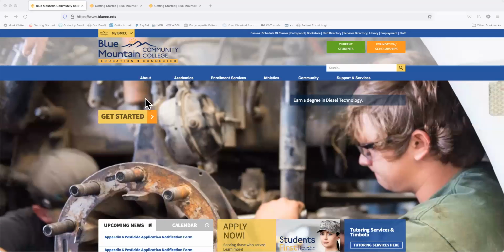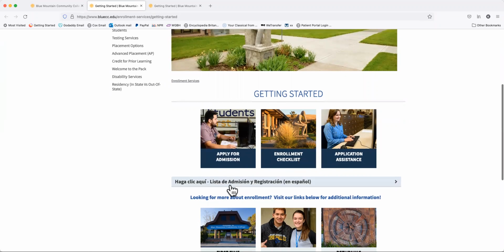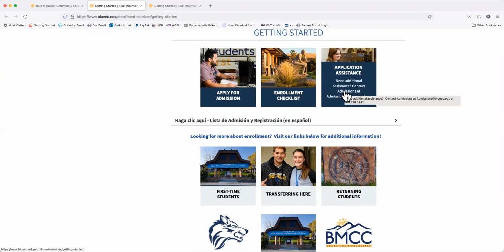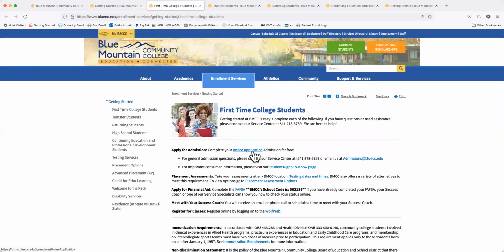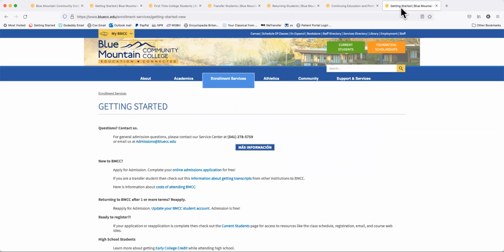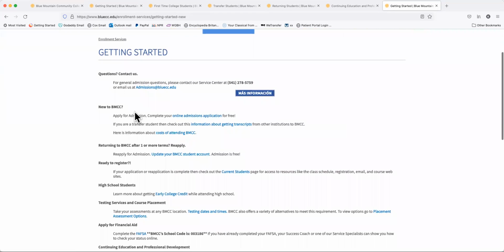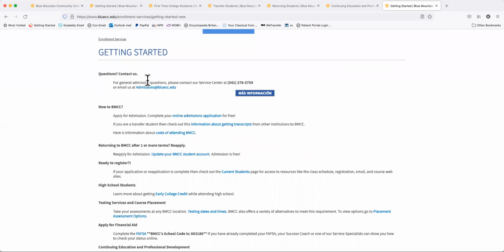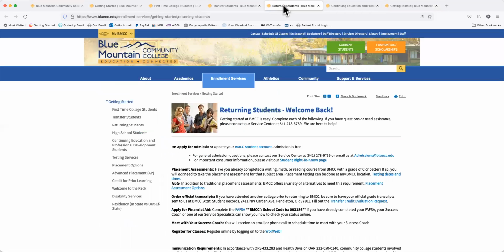Gary on Getting Started at BMCC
BMCC Getting Started, web rebuild